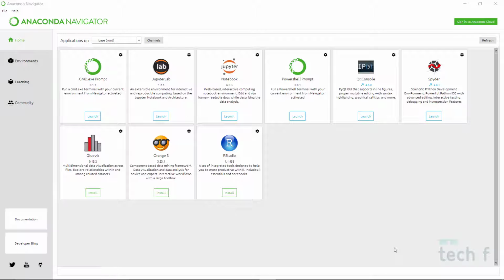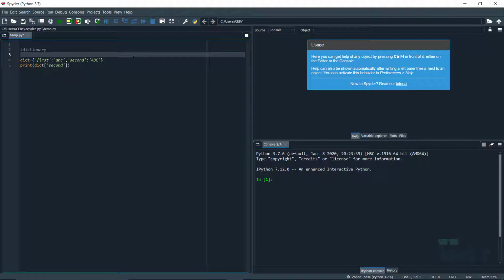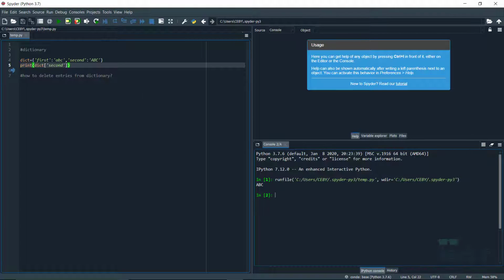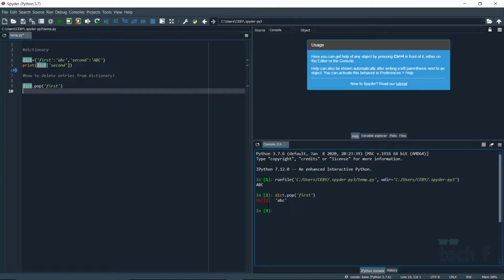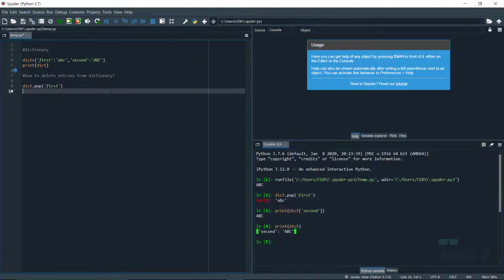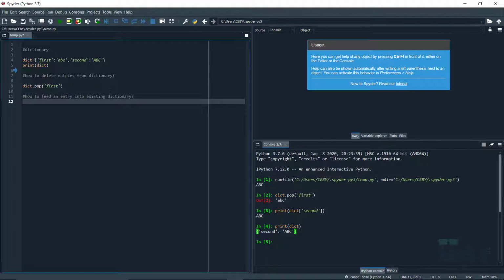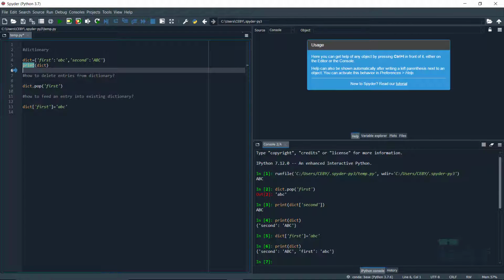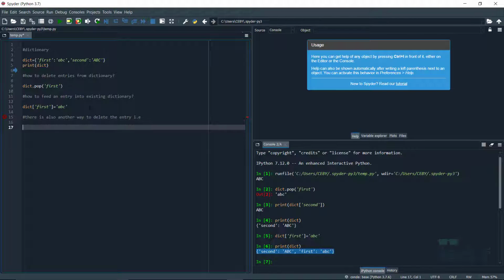Python programming| Dictionaries| Anaconda| Spyder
This video describes dictionaries in python, how to add and delete entries from the dictionary.